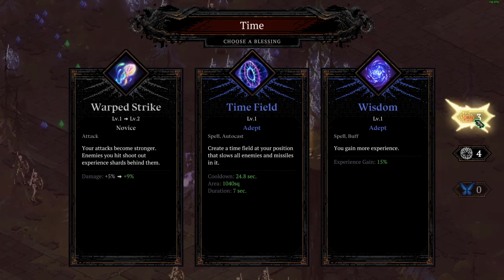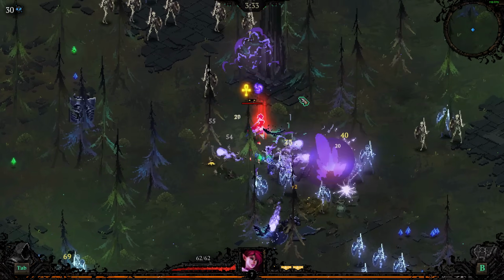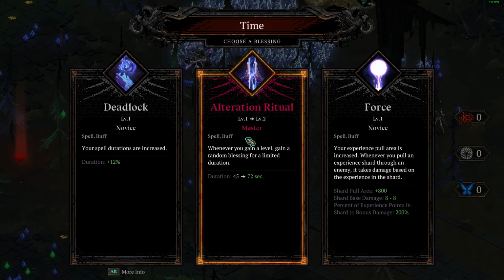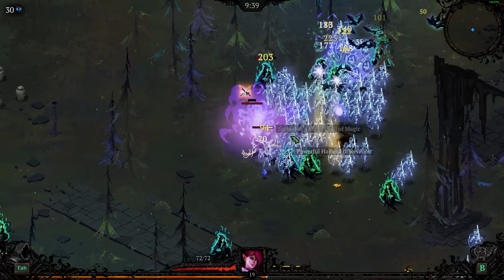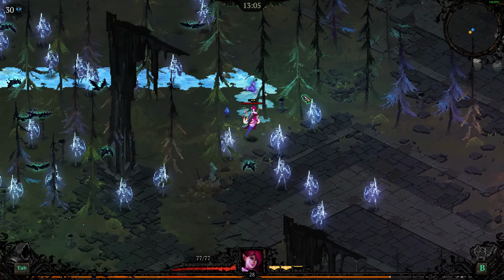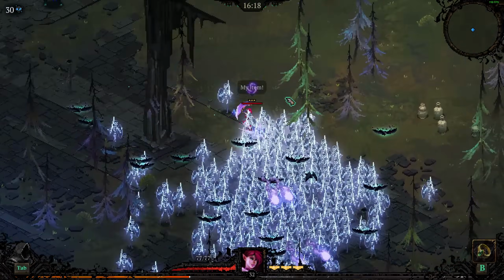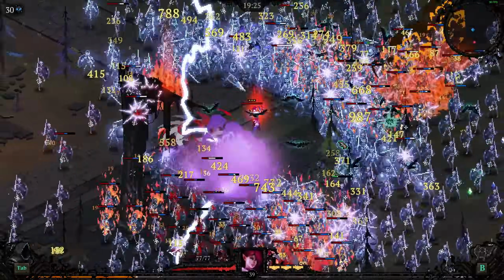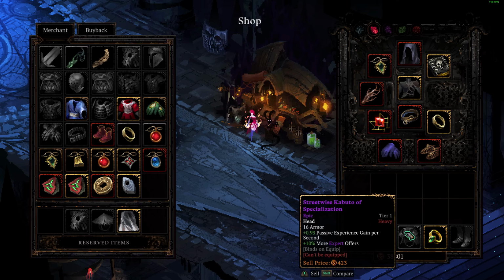Summoning The Biggest Army Of Skeletons To Fight Death in Death Must Die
Skeletons are probably the worst Summon - no, the worst skill in the entirety of Death Must Die. So let's just go completely overboard and use as many of them as possible by having a total of 7 equipment pieces that have the ability to summon Skeletons, in total 48. Just like that, 48. In addition, we will take the Necromancer skill for the first time (in a serious way) to flood the stage and at the end, Death himself, with an army of Skeletons.